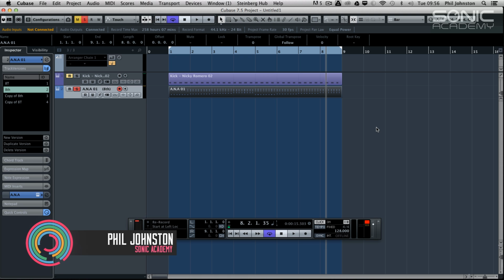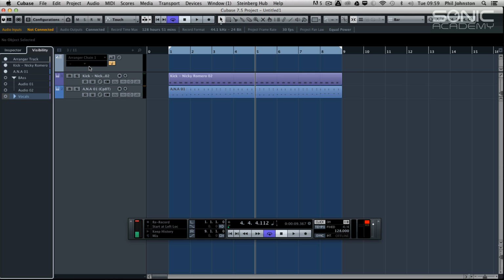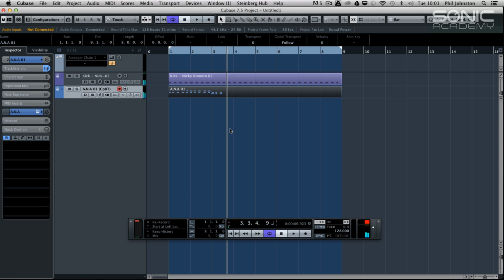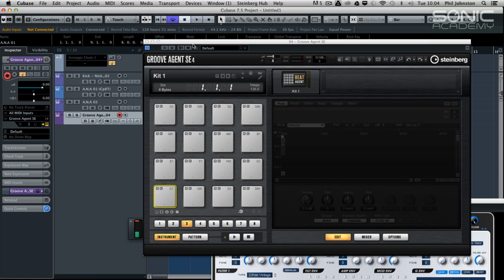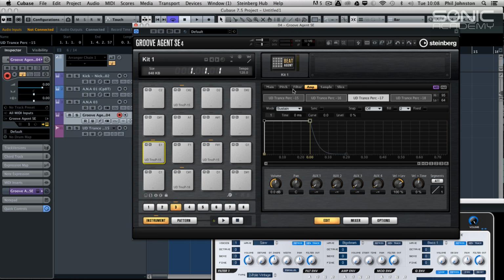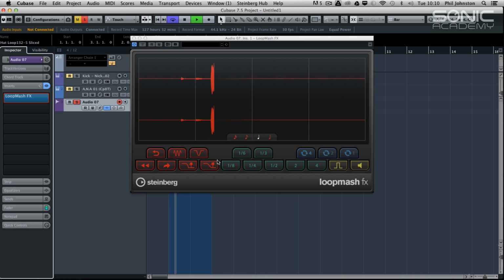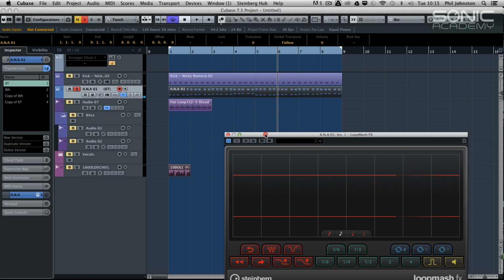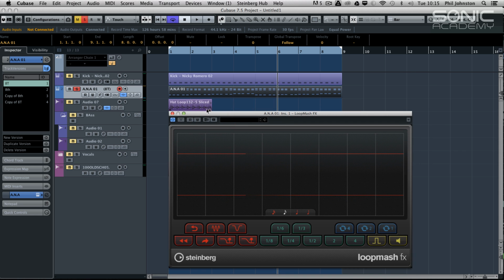Cubase 7.5 - First Look - Overview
We take a look at the new updates in Steinbergs Cubase 7.5